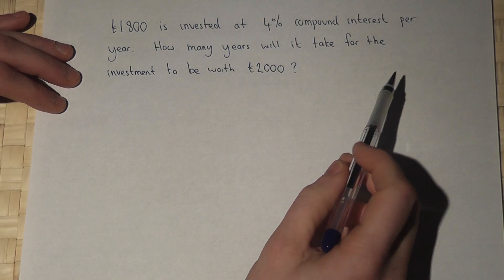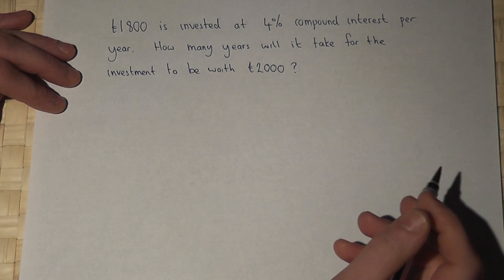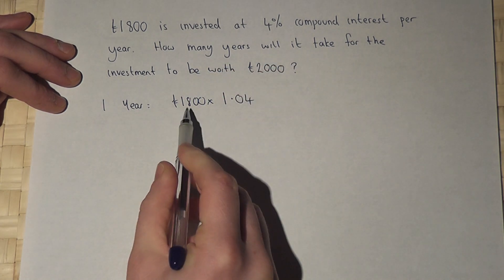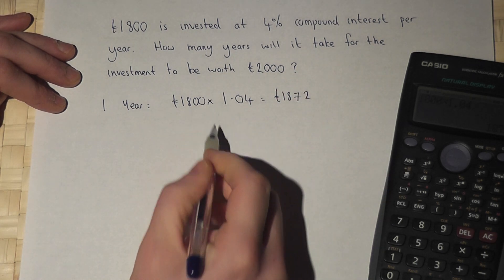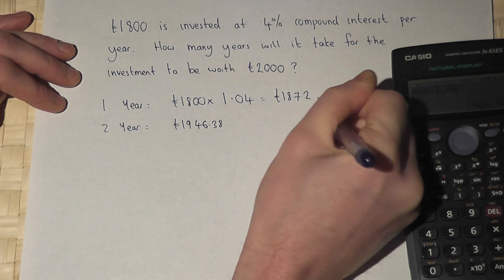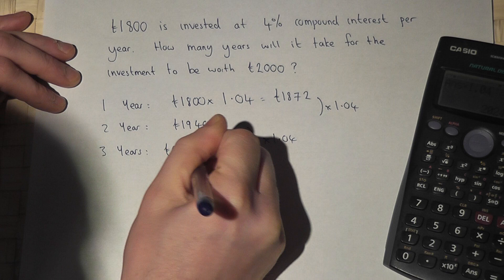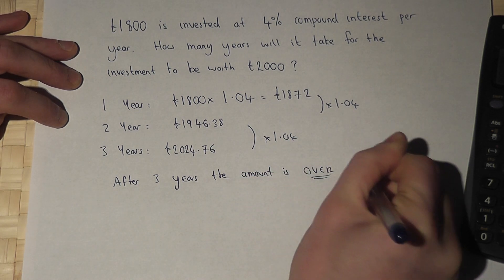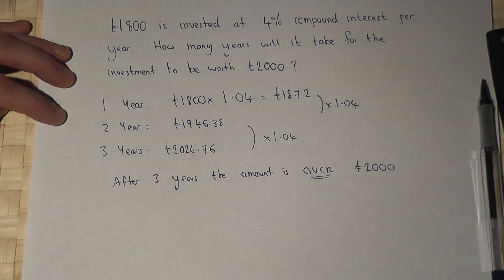Percentages : Compound interest